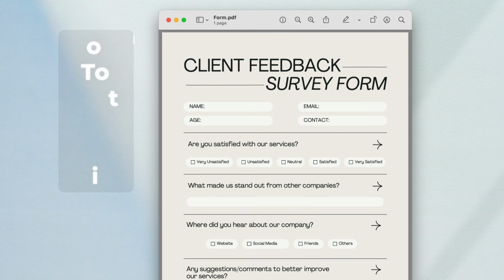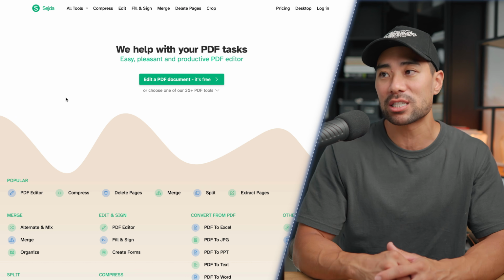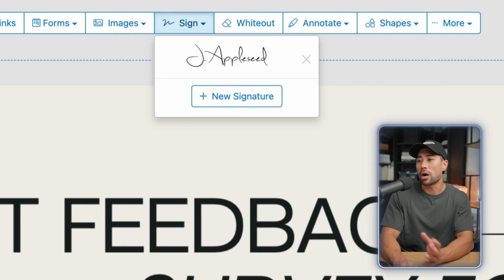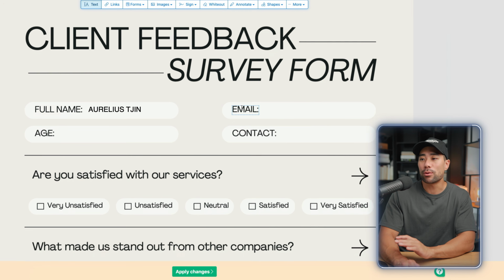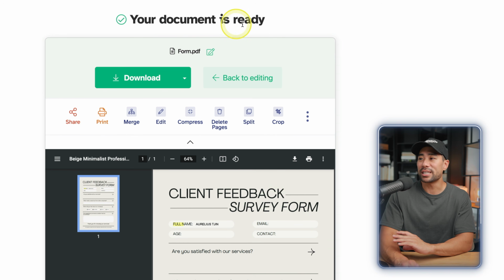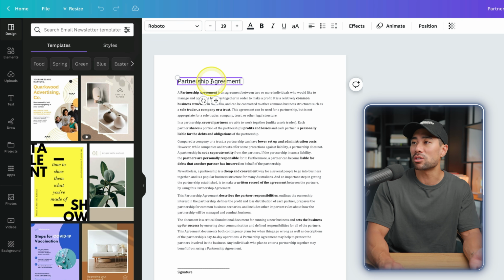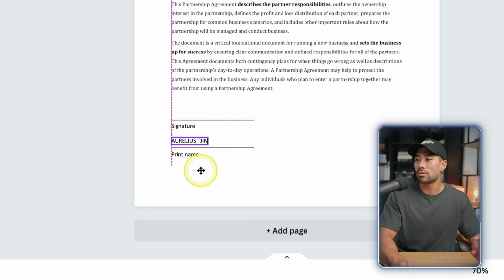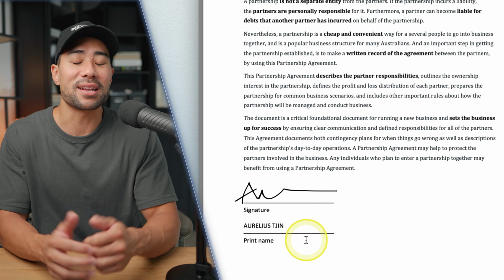How To Edit a PDF Free Without Watermarks (Edit Text in PDF Files)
In this video, you'll learn how to edit a PDF free without watermark. You'll be able to edit text in PDF files, sign documents and agreements, whiteout/erase anything on PDF files plus much more.

Whether you're on a Mac, PC, laptop, iPhone, Android or mobile device, these methods will allow you to edit PDF for free and without watermarks.

*Correction: According to Sejda's website, Sejda is pronounced /sai duh/ and means 'silk' in the italian dialect of Emilia-Romagna, the land of Parmigiano, Prosciutto di Parma and one of its founders.

*▼ ▽ TIMESTAMPS*

00:00 - Introduction
00:35 - Tool #1
03:10 - Tool #2
04:09 - Signing the PDF
05:22 - Conclusion